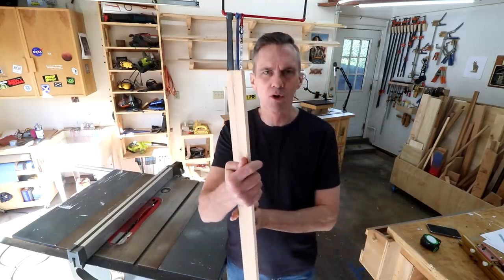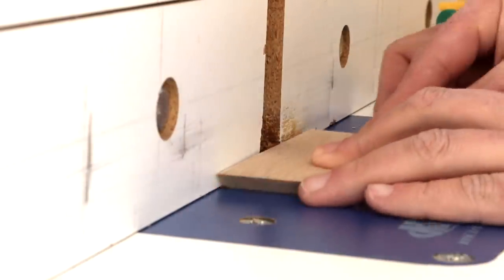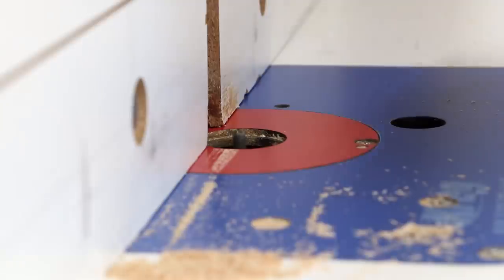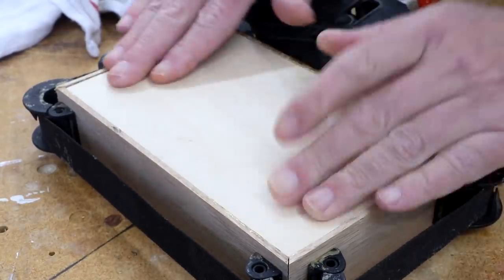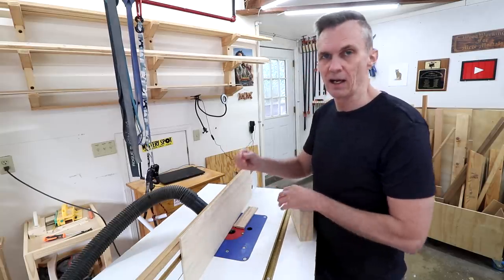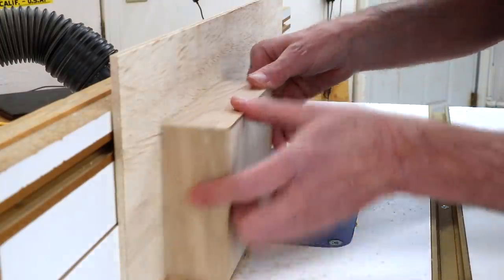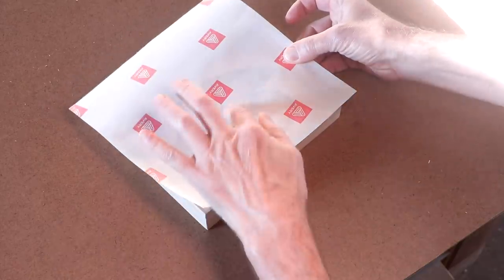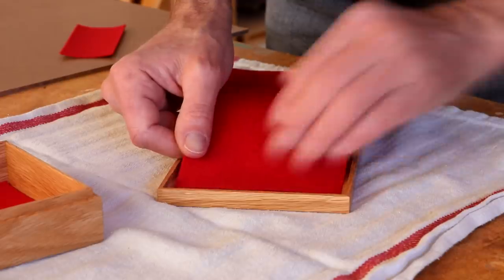Red Dragon Dice Box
I made this box as a gift. It's for storing D&D dice.